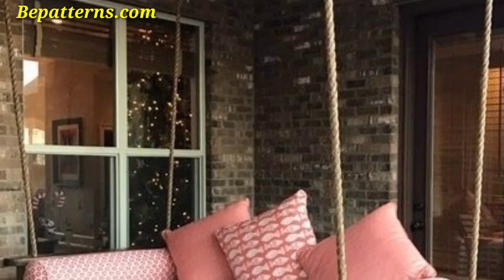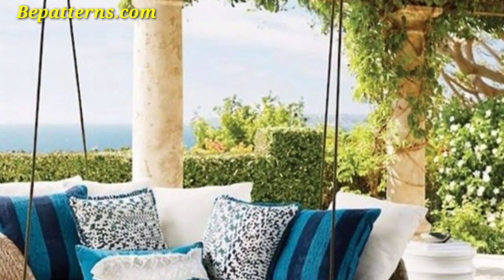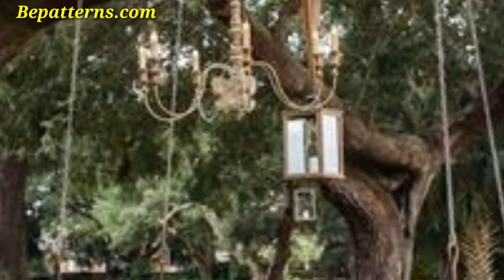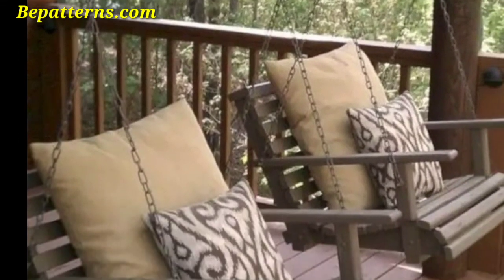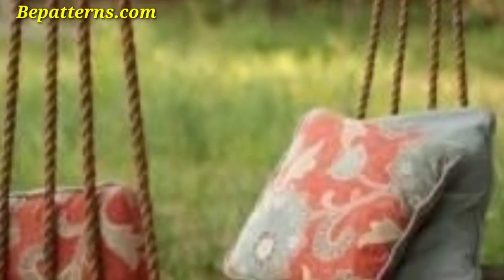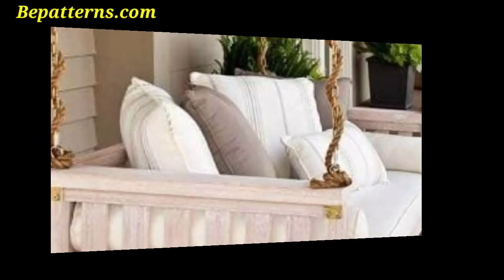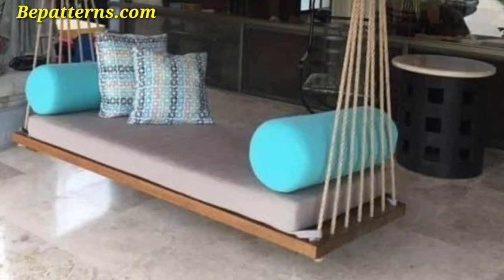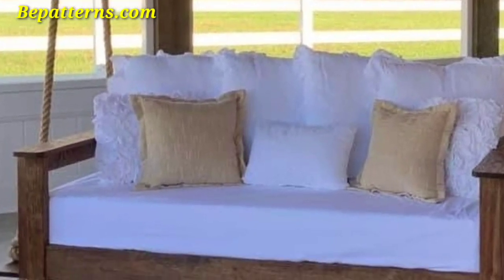GLAMROUS GARDEN SWING DECORATION-IDEAS DE DECORACIÓN DE COLUMPIOS DE JARDÍN